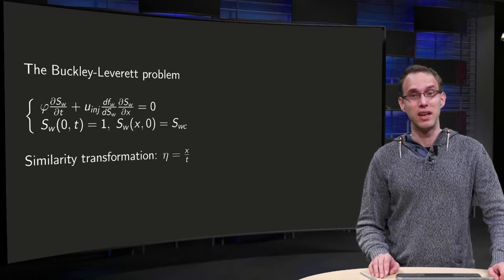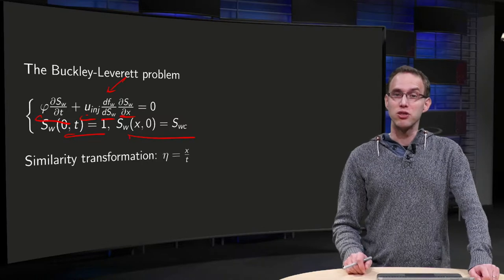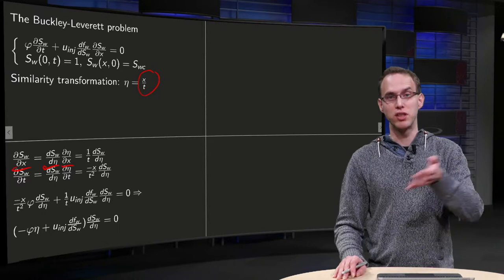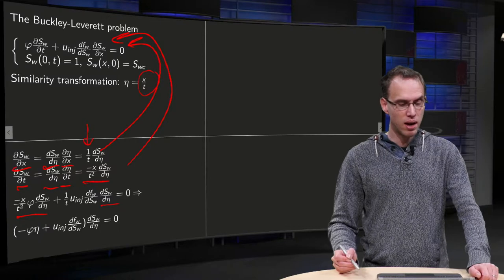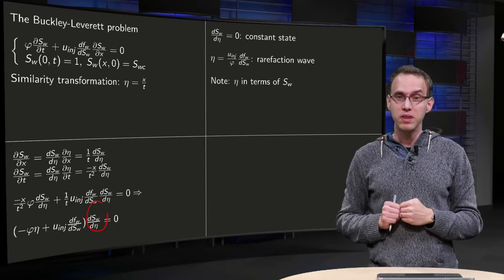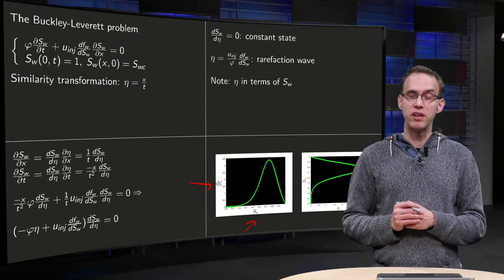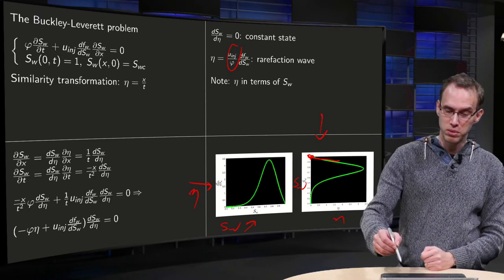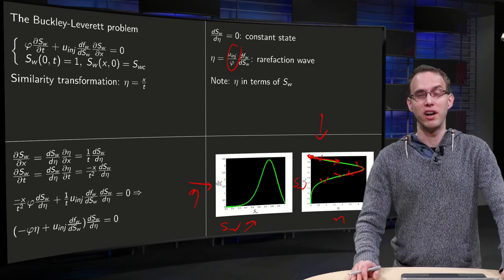The Buckley-Leverett problem